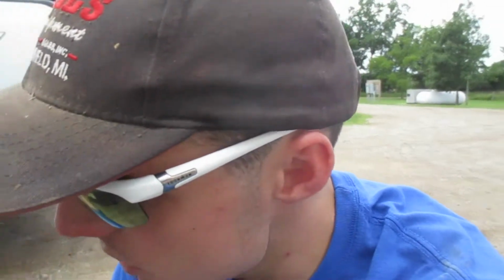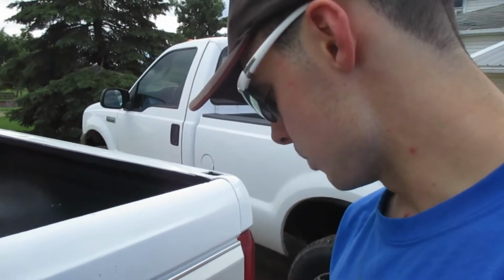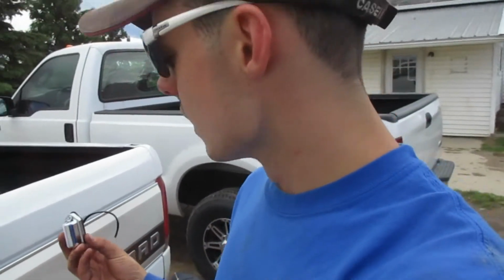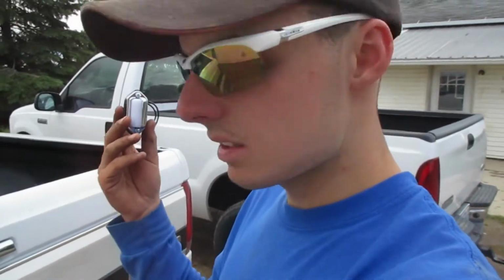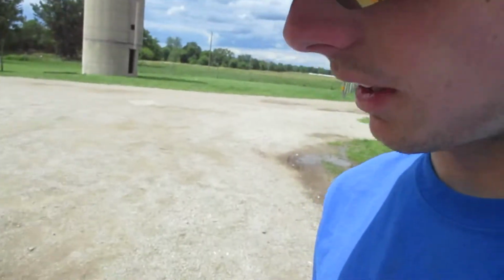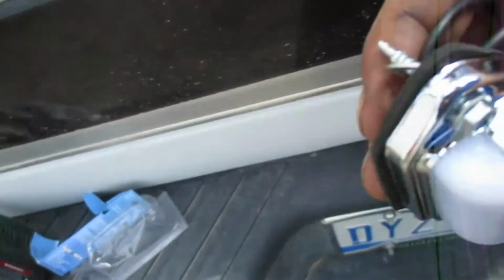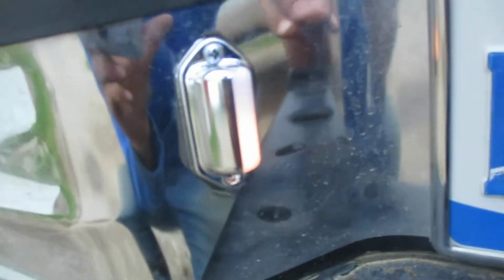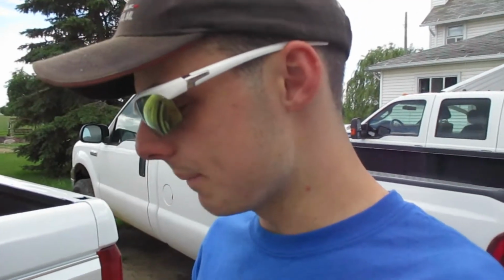Fixing The Plate Lights On The Fummins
In this video, Clyde repairs the license plate lights on the Fummins